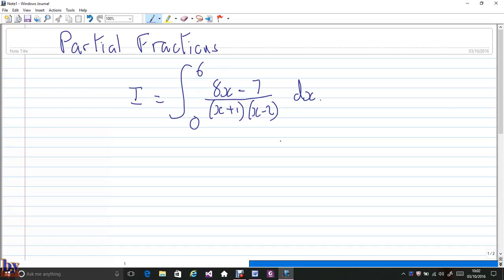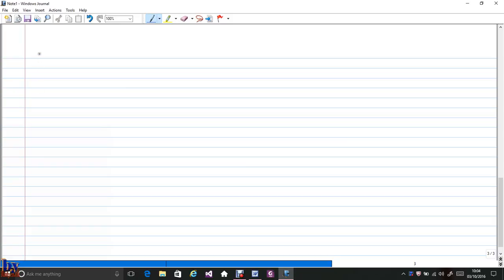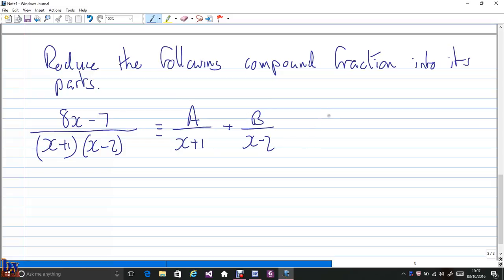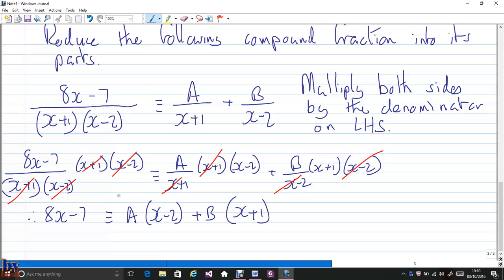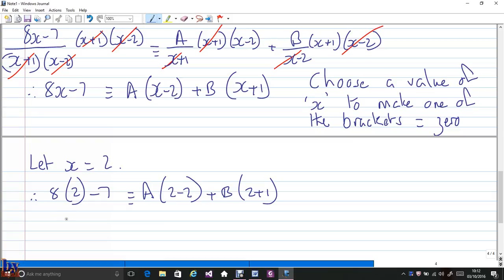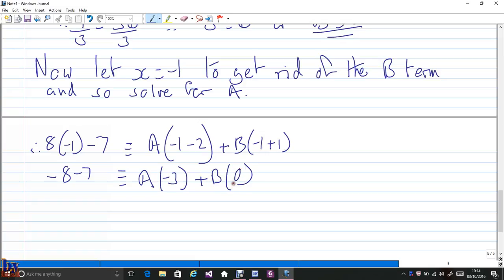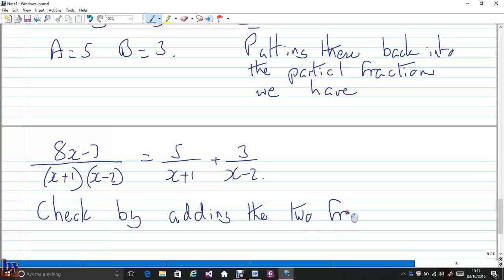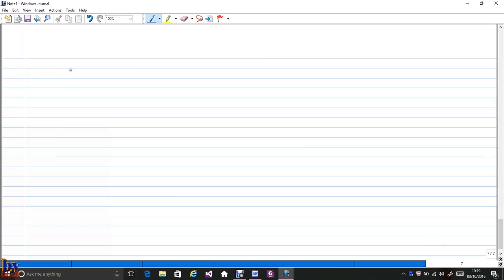partial fractions 1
An Introduction into creating partial fractions